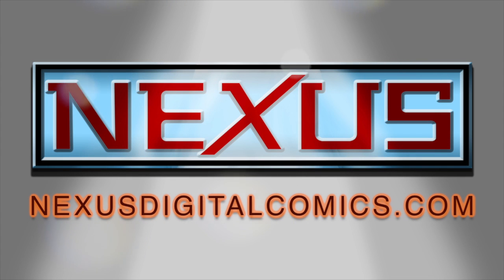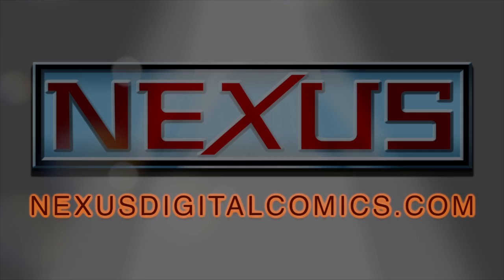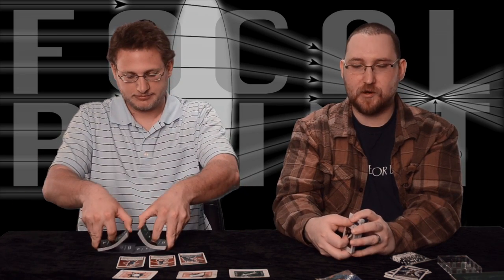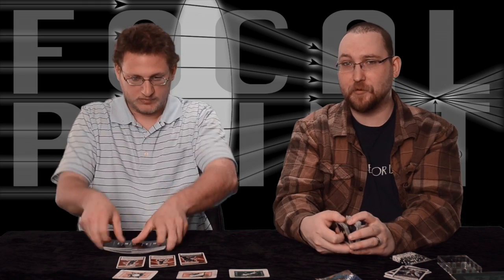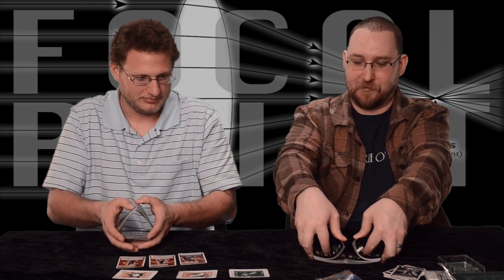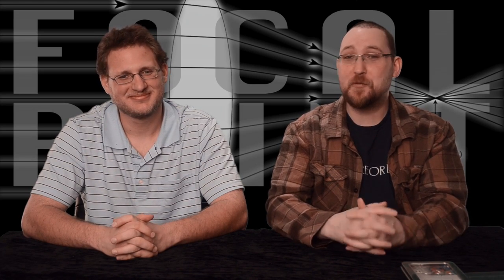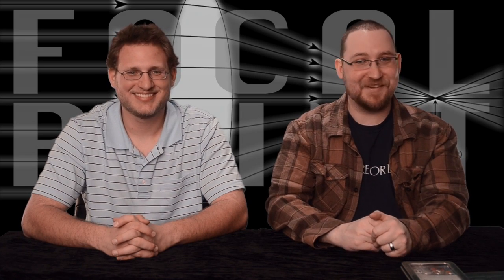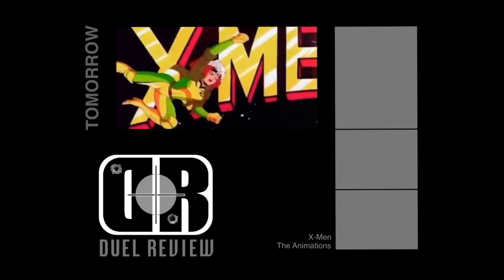Duel Review #193 - FISK the Card Game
On today's very special episode of Duel Review, we finally get to share with you our own creations. It's FISK the Card Game and Meanwhile Short Stories